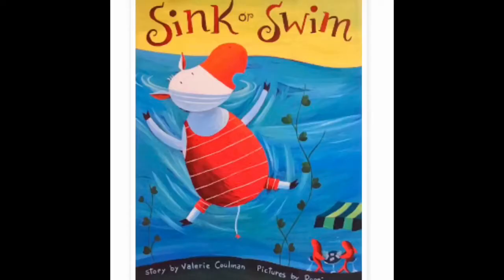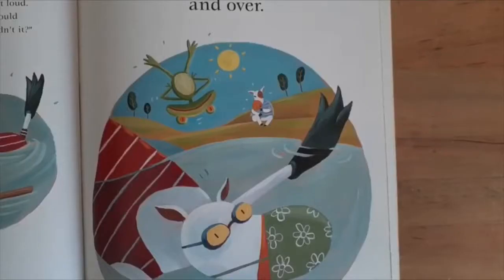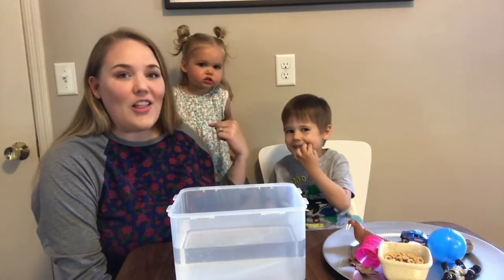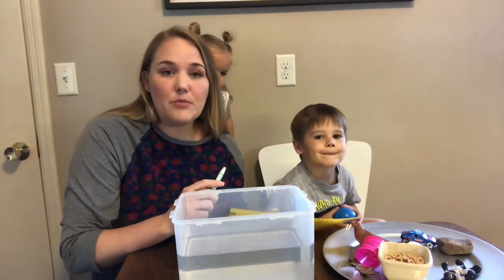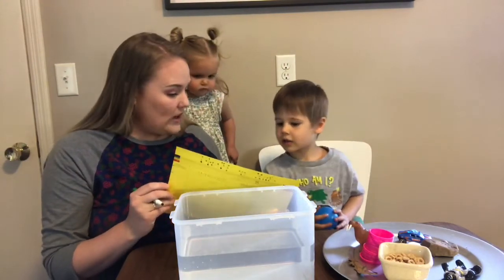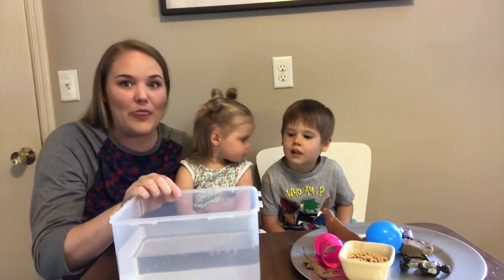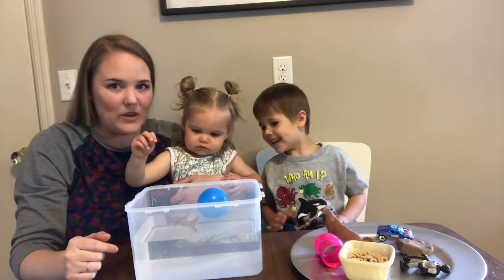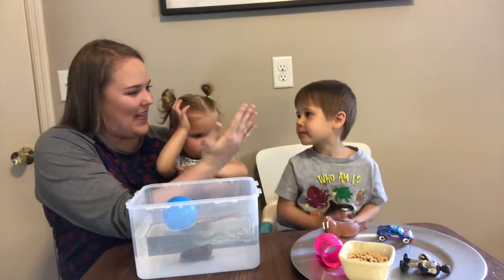STEAM Story Connections: Sink or Swim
Miss Dacia from the Benson Branch of Omaha Public Library reviews the book "Sink or Swim" by Valerie Coulman. Watch Miss Dacia and her children, Elliot and Collins, as they predict which household items will sink or float. Follow along as they test out which items sink or float in a tub of water!